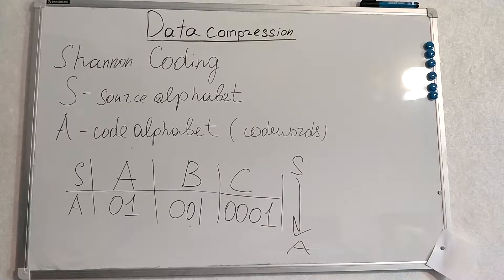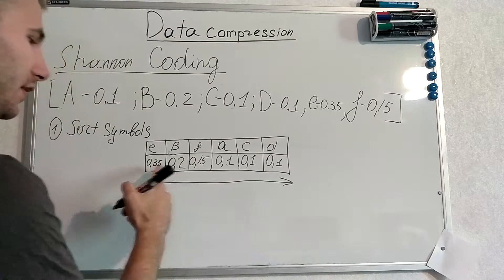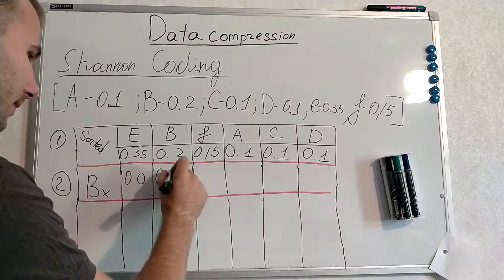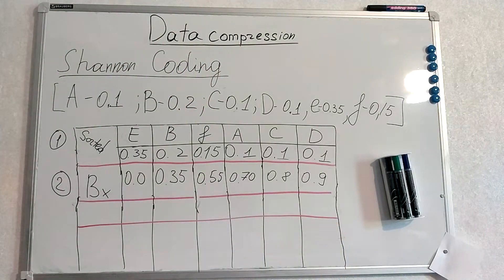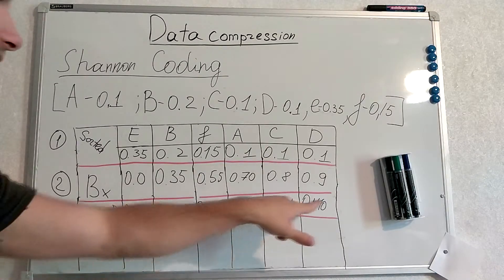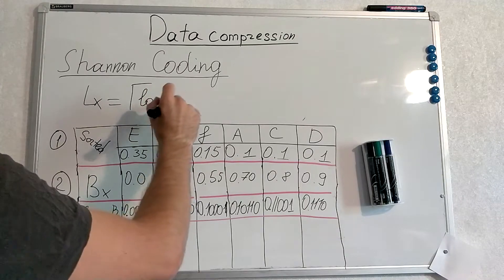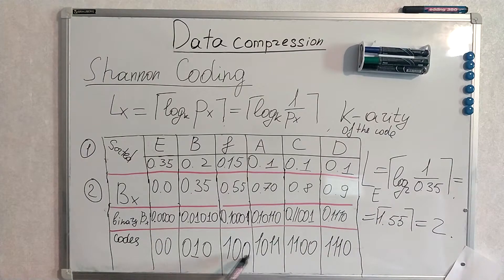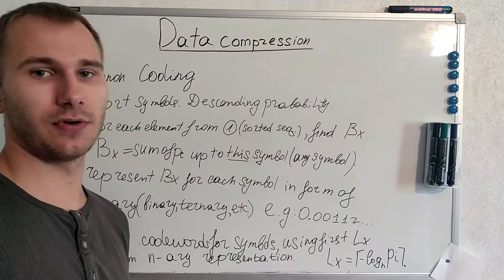5. Shannon Coding with examples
Shannon encoding scheme, algorithm and examples